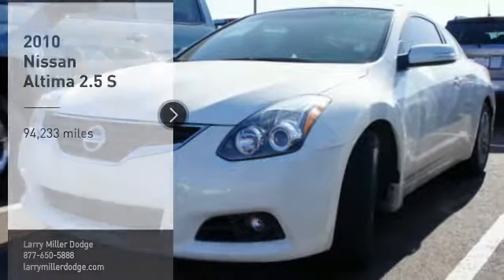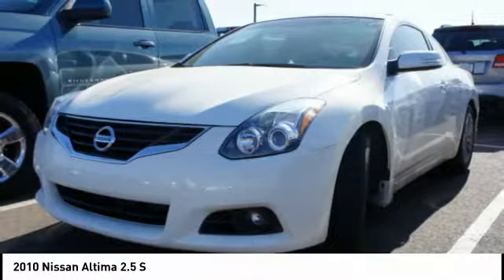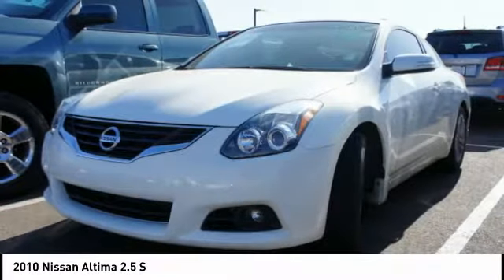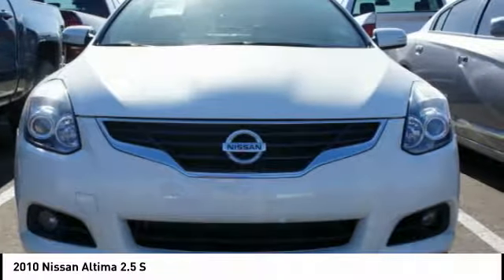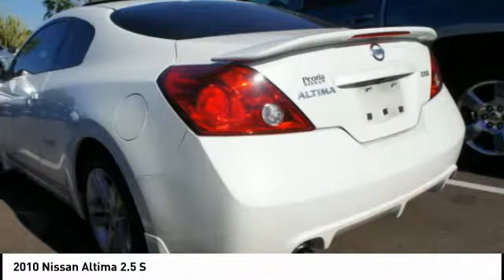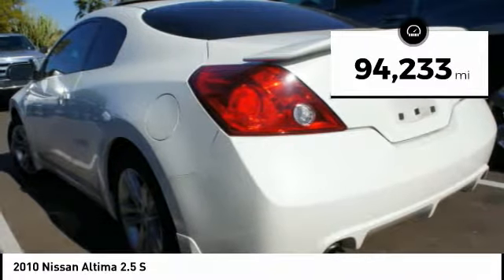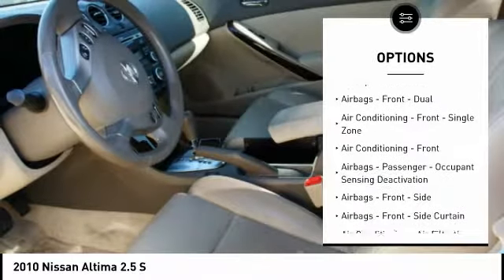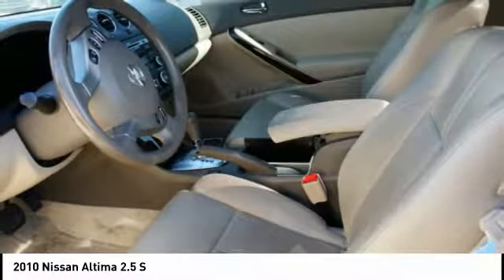2010 Nissan Altima Peoria AZ J1630A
2010 Nissan Altima 2.5 S